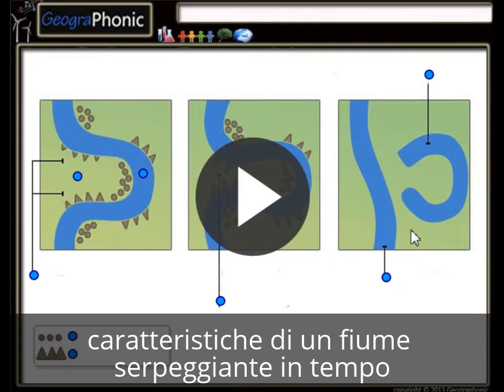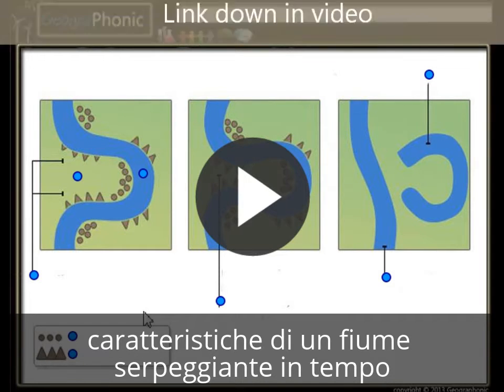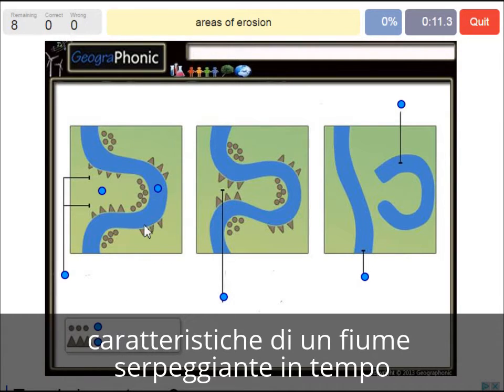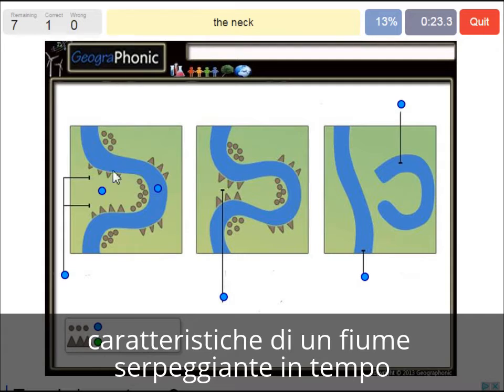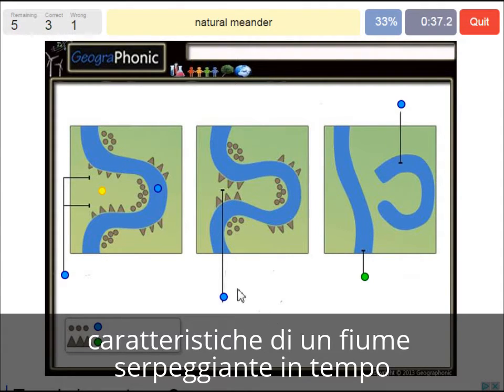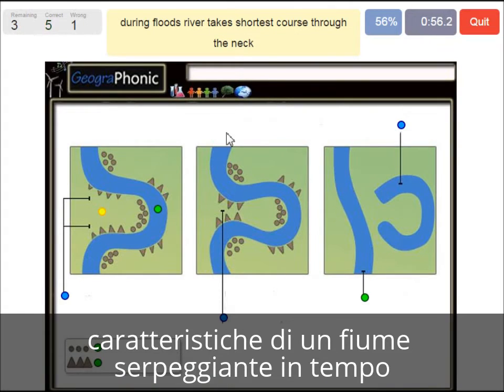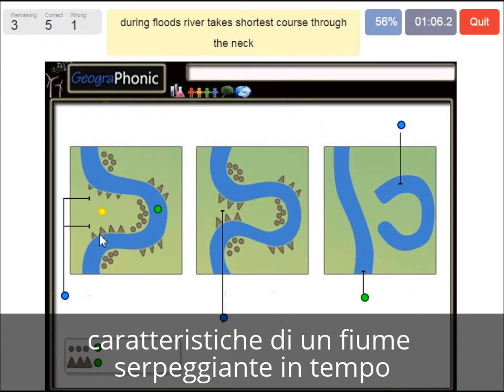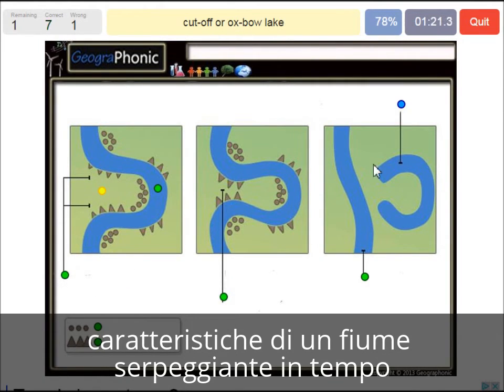caratteristiche di un fiume serpeggiante in tempo